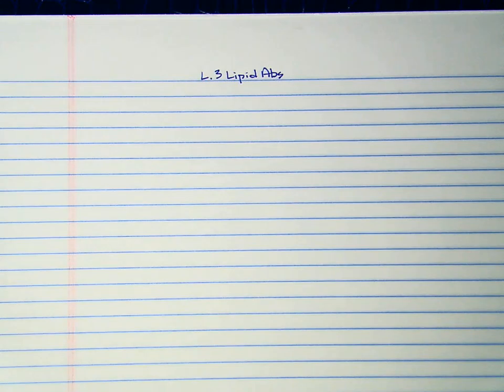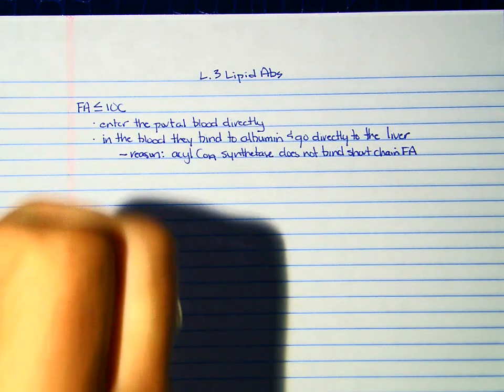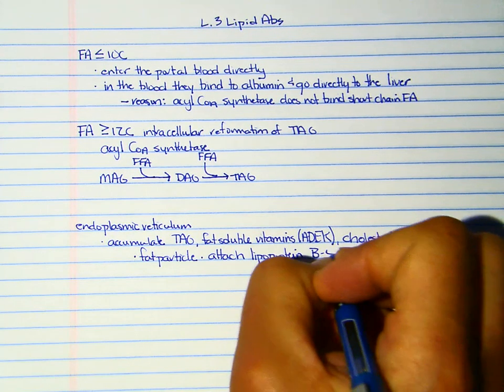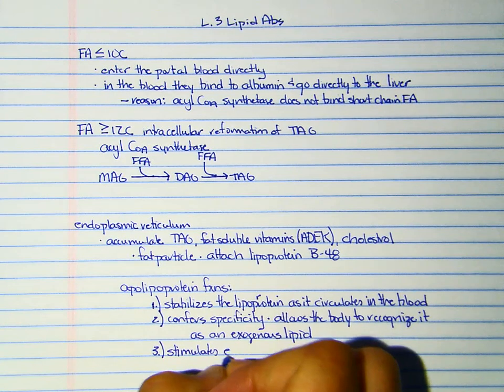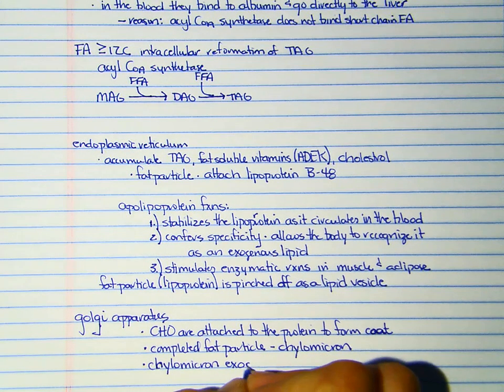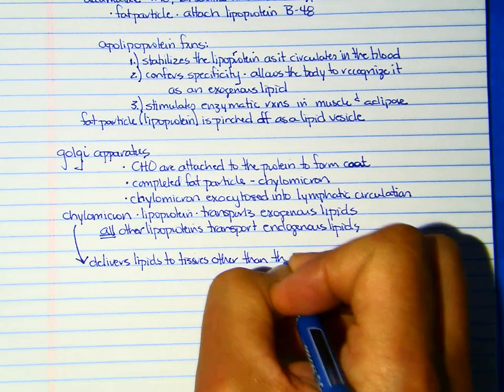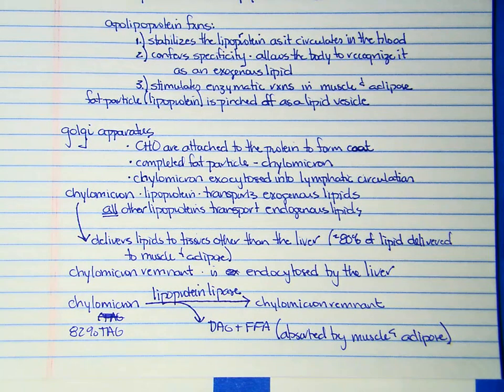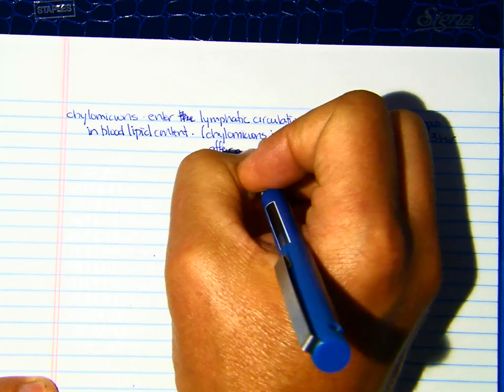L.3 Lipid Absorption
A fascinating discussion on the absorption and movement of exogenous lipids through the body.